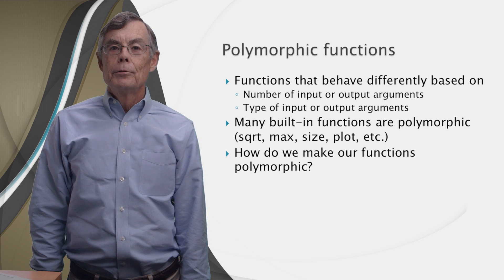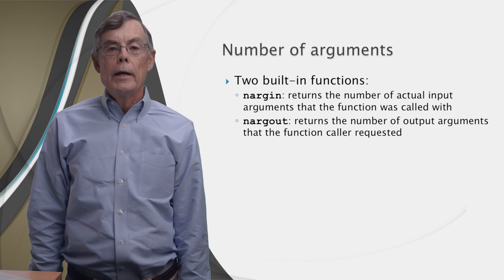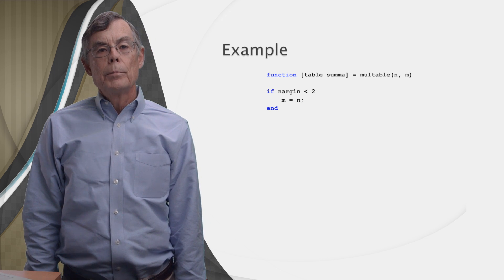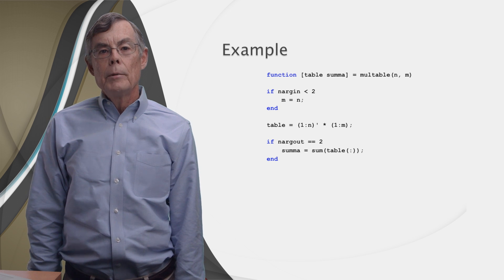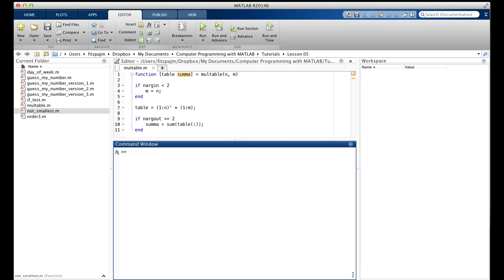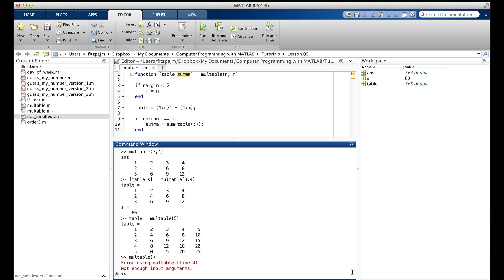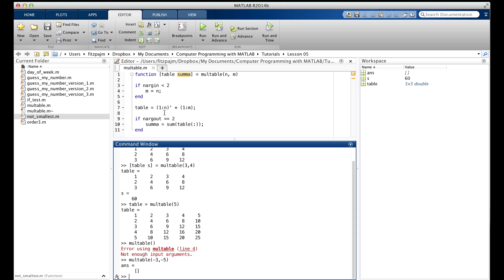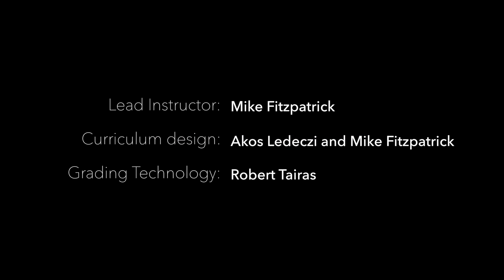Lesson 5.5: Variable Number of Arguments